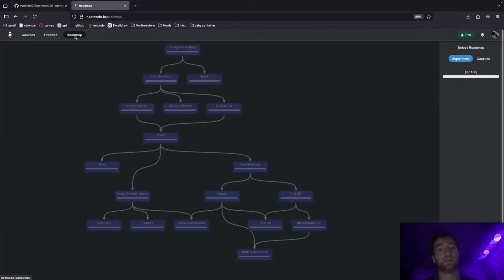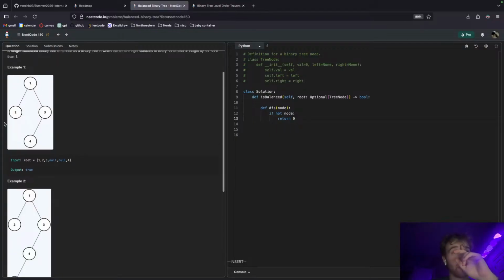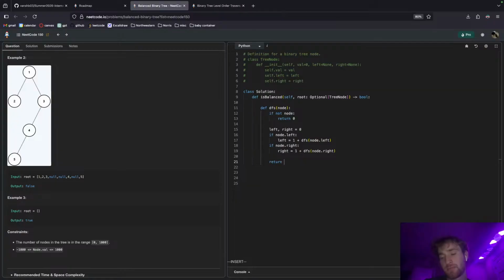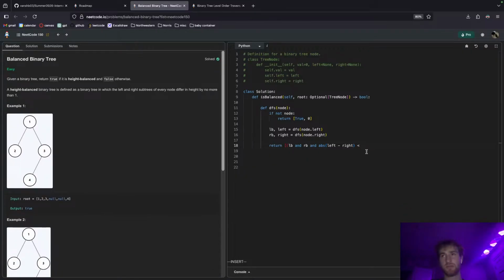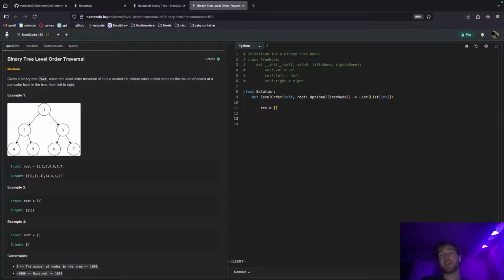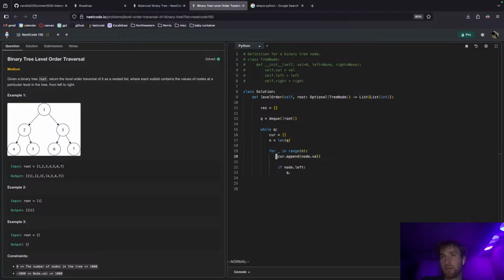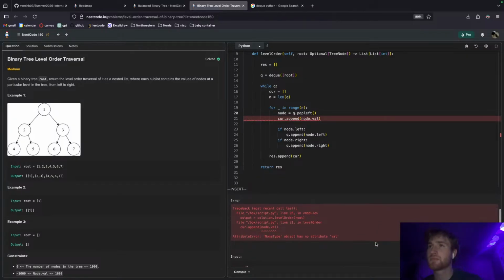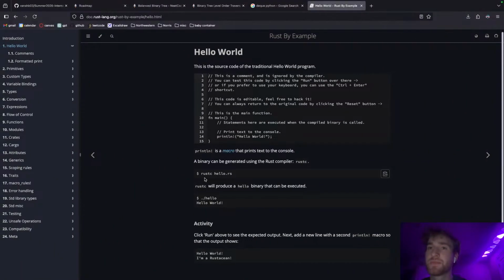coding everyday until 2026 summer internship (day 11)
looking at some rust stuff and maybe a lc short stream again tmr will be long prep